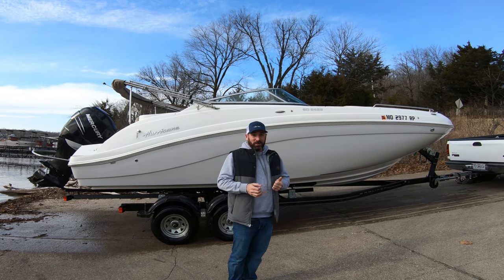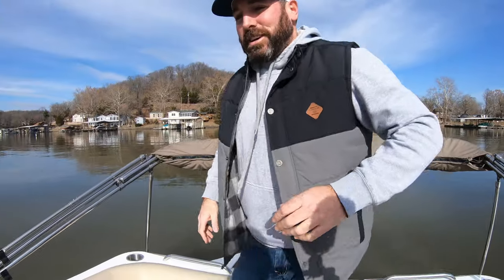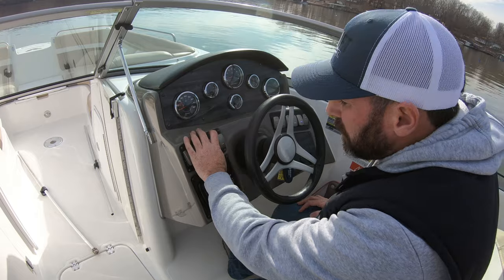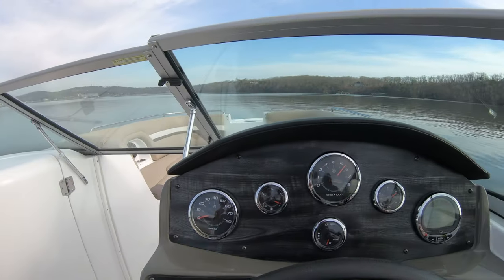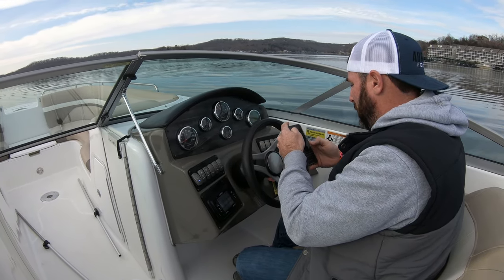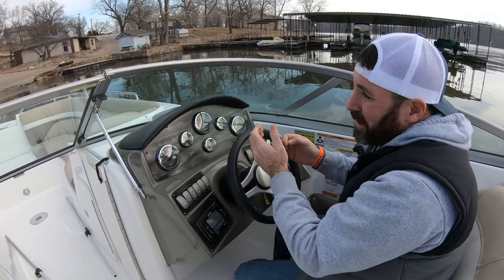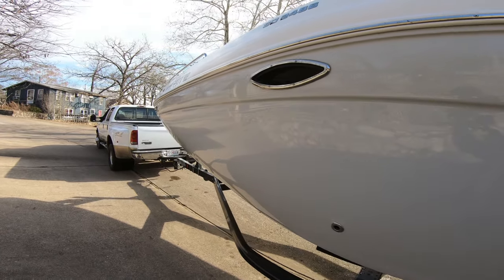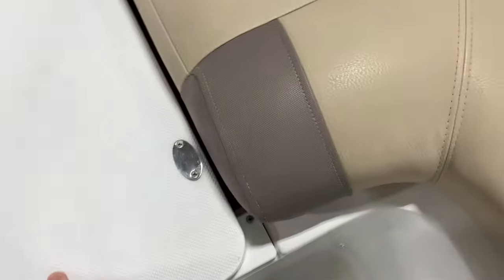Hurricane 2486 Deck Boat Instructional Demonstration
My name is Brandon Johnson and I sell used and new boats at the Lake of the Ozarks.

Check out the best place to buy boat clothing an be sure to type on UsedBoatsTV at checkout for a big discount!

Brandon Johnson
Heartland Marine
*No trailer, options available
*Marine Financing WAC
*We deliver

Capacity Rating Formula: How are boat Capacity Ratings Given? What is Yacht Certified Mean with the Coast Guard- OR in Iowa